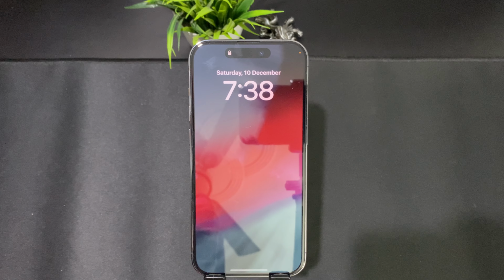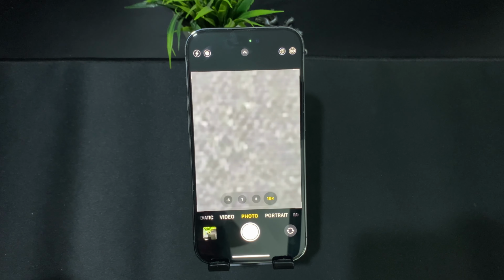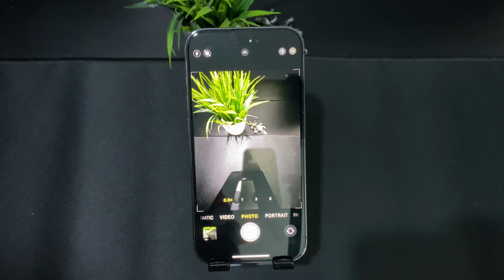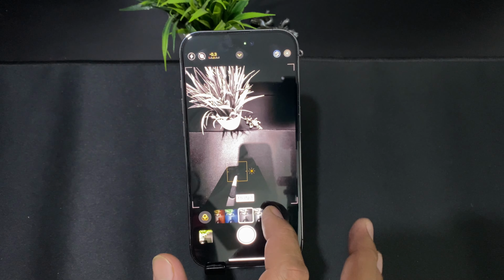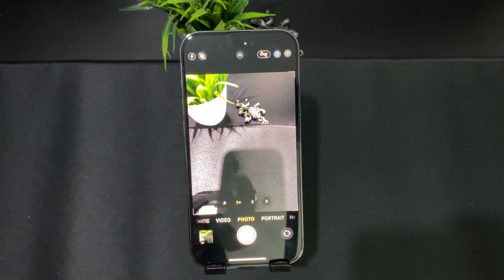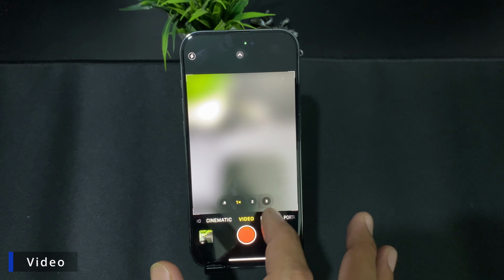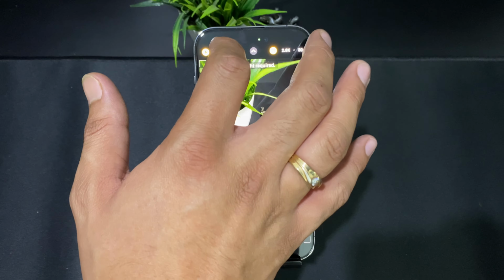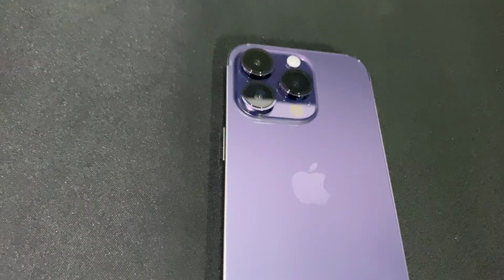iPhone 14 Pro Camera - Detailed Walkthrough | Settings Explained | How to use? | 4K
Welcome to The Indian Tech Reviewer !!

Today we will be exploring the features and settings, tips and tricks in the camera app of the iPhone 14 pro

Intel Setup:

Monitor: 1 x LG 27 inch 4K  UHD 3840 x 2160 | shorturl.at/rEILZ
Keyboard: Corsair Strafe RGB Mechanical Gaming Keyboard | shorturl.at/bdIQR
Mouse: Logitech G402 Hyperion Fury Gaming Mouse | shorturl.at/cDKOV
Gamepad: Xbox One Wireless Controller | shorturl.at/gHM27
Headset: Corsair HS50 Pro Wired Headphones (Carbon Black) | shorturl.at/bEKV3
Case: Corsair 7000D Airflow Full-Tower Case | shorturl.at/kVX29
Motherboard: Gigabyte Aorus B360 Gaming 3 WIFI
Processor: Intel Core i7 13700K
RAM: 2 x Corsair Vengeance LPX 32GB DDR5 5600 MHz | shorturl.at/lrstA
Power Supply: Corsair Power Supplies, RMX 1000W
Graphics Card: ASUS ROG STRIX GeForce RTX 3060 OC Edition 12 GB | shorturl.at/ouTV0
Storage: Aorus 250GB M.2 NVMe, Samsung 1TB EVO M.2 NVMe, Samsung SSD 500GB, Kingston SSD 250GB, WD 1TB HDD
CPU Cooler: Corsair 280mm Twin Fan Hydro Series H115i Liquid AIO Cooler | shorturl.at/ghIVW
Case Fans:  8 x Ant Esports 120m 3 x Corsair 200mm | shorturl.at/ajx07
Deepcool GH-01 A-RGB Graphics Card GPU Brace Support Holder

AMD Setup:

Monitor: LG 21:9 25 inch Ultrawide HD 2560 x 1080
Keyboard: Corsair K55 RGB Mechanical Gaming Keyboard
Mouse: Logitech G402 Hyperion Fury Gaming Mouse
Gamepad: Xbox One Wireless Controller
Headset: Logitech G430 Surround Sound Gaming Headset
Case: CoolerMaster MasterBox MB511 RGB
Motherboard: Gigabyte Aorus B550 Pro Gaming
Processor: AMD Ryzen 5 3600
RAM: 1 x Corsair Vengeance LPX 16GB DDR4 3000Mhz
Power Supply: Gigabyte 700W, B700H
Graphics Card: Gigabyte GeForce RTX 2070 2X
Storage: Gigabyte 250GB M.2 NVMe, Crucial SSD 1000GB,
Case Fans: 3 x CoolerMaster 120mm RGB

Intel Setup:

Monitor:  2 x LG 21:9 25 inch Ultrawide HD 2560 x 1080 | shorturl.at/cfkQ1
Processor: Intel Core i5 9400F Upto 4.10 GHz
RAM: 4 x Corsair Vengeance LPX 16GB DDR4 3000Mhz
Graphics Card: Gigabyte GeForce GTX 1660 Ti Windoforce OC Edition 6 GB